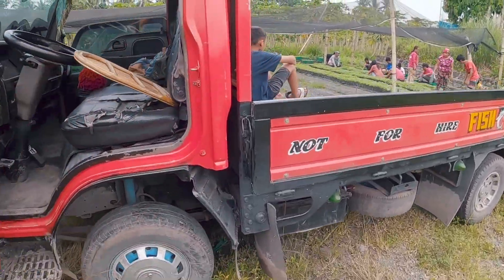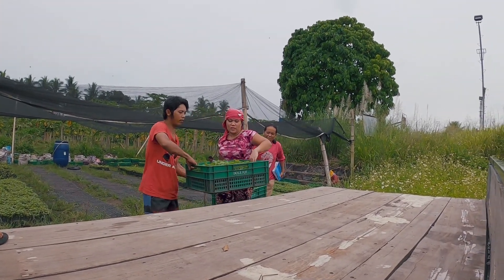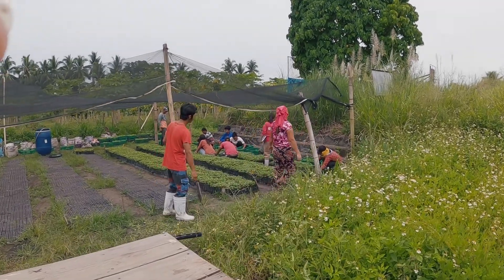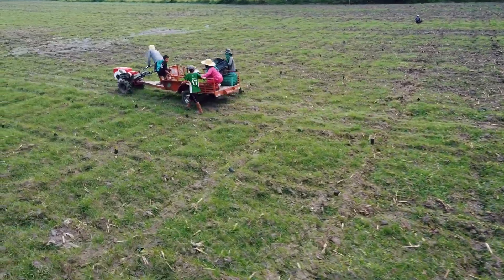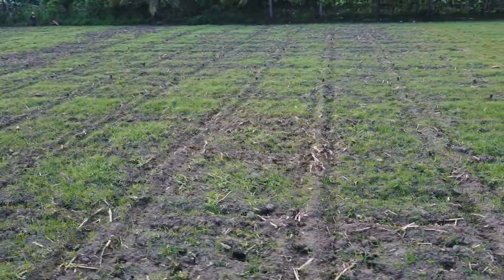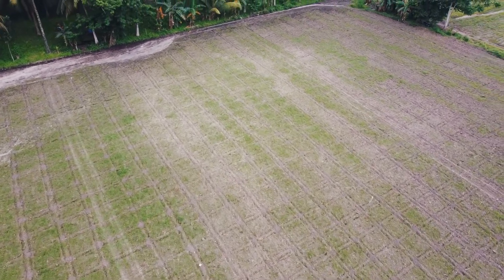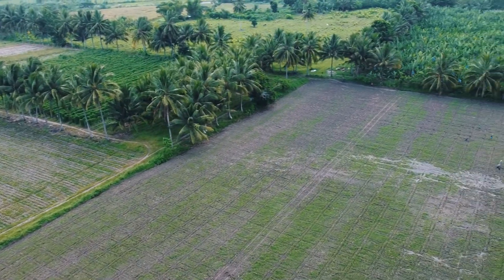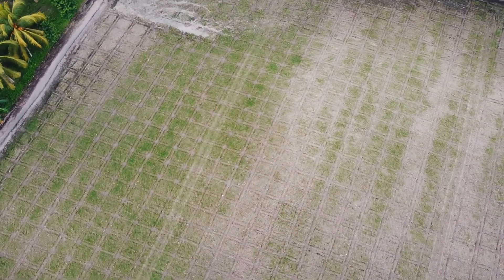Paano mag tanim ng Papaya..Transplant | Planting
Hello mga ka farm startna po kami sa aming bago na Crop na itatanim.. ito po yong Yellow Cavity na Papaya bali naka 3 years contract po kami sa Crop na ito..